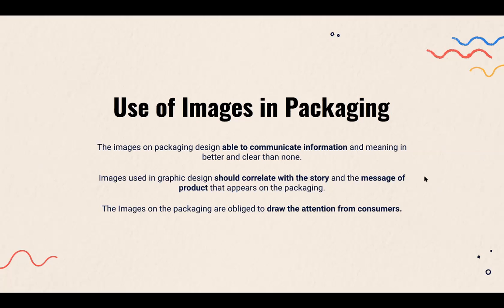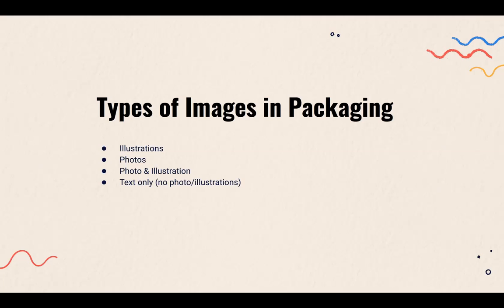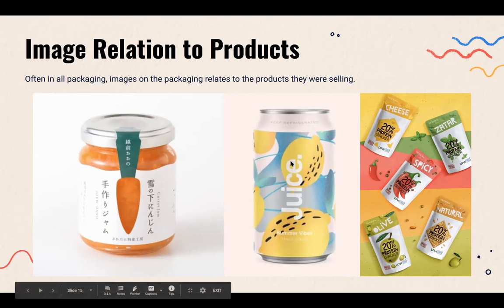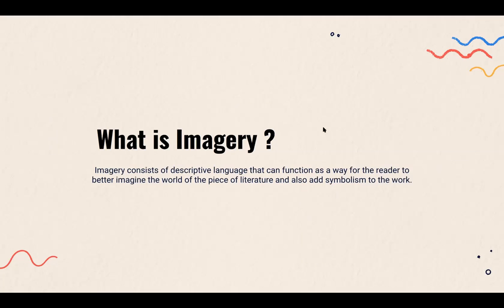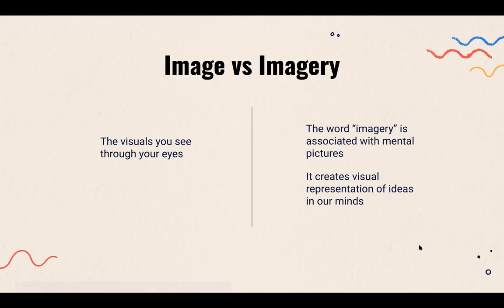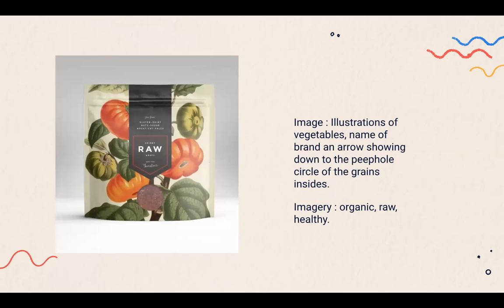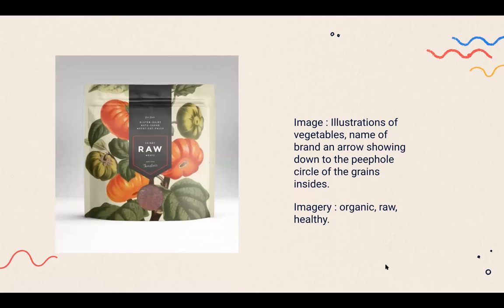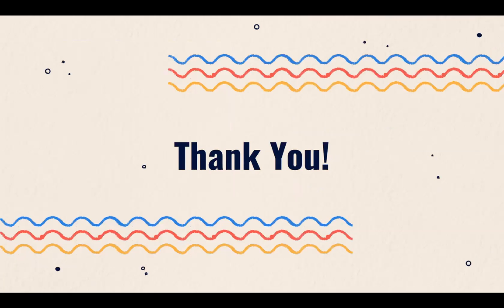Packaging and Merchandising Week 3